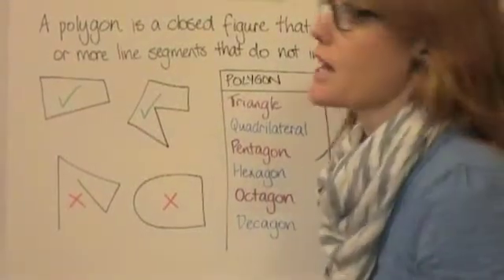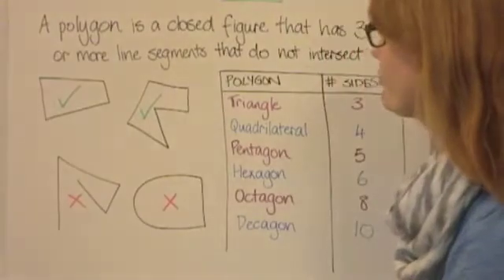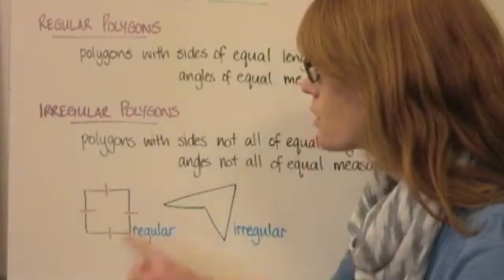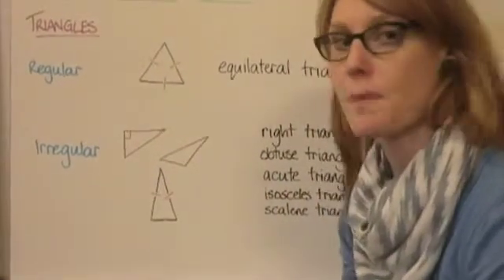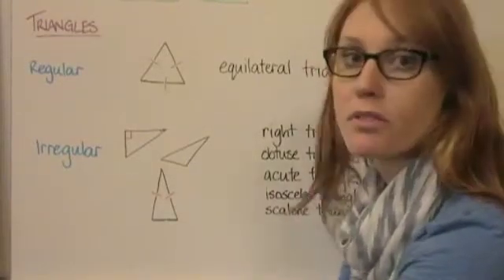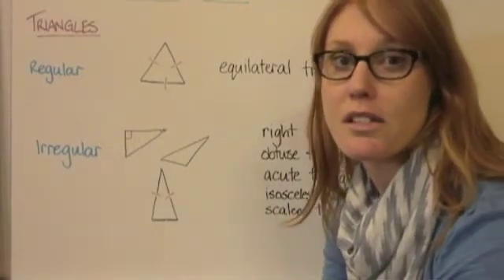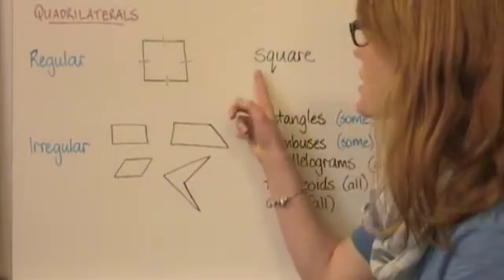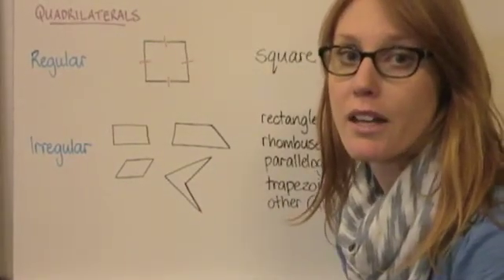Exploring & Classifying Polygons